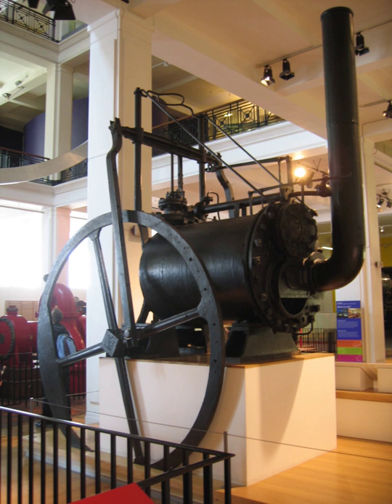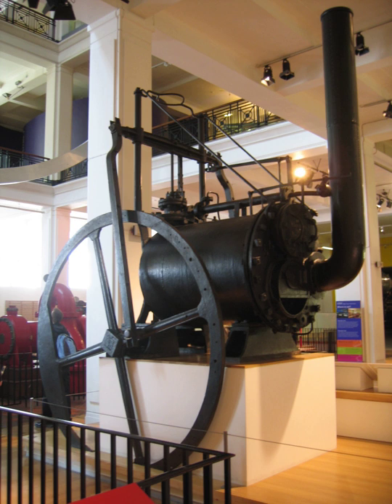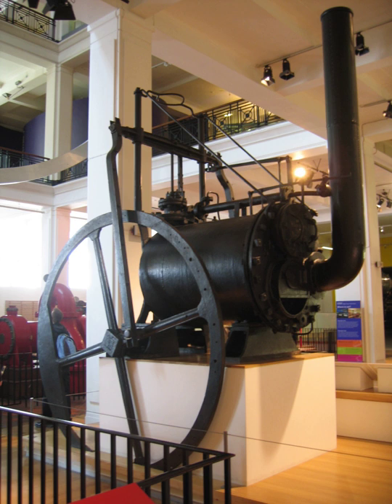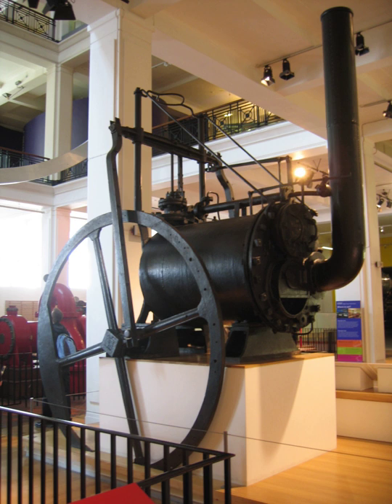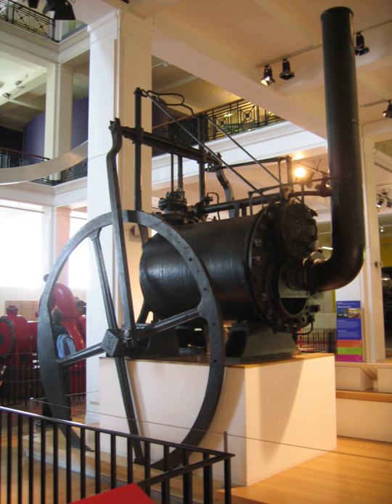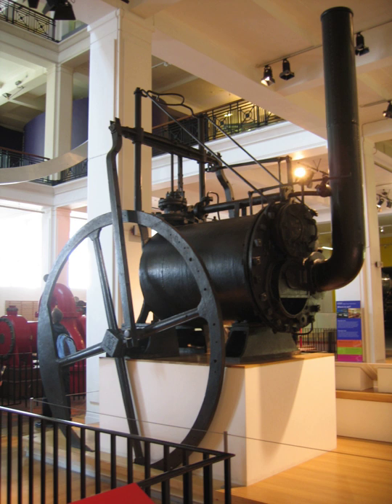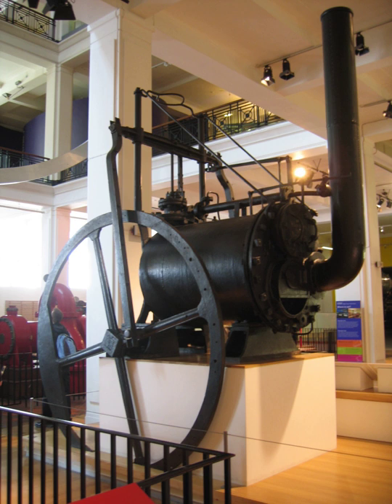Return connecting rod engine | Wikipedia audio article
00:01:16 1 Table and Steeple engines
00:01:34 1.1 Table engines
00:02:46 1.2 Steeple engines
00:03:40 2 Locomotives
00:07:17 3 Marine steam engines
00:07:27 3.1 Paddle ships
00:08:23 3.1.1 Crosshead engines
00:09:10 3.1.2 Steeple engines
00:09:41 3.2 Screw propulsion
00:10:02 3.2.1 Trunk engines
00:11:12 3.2.2 Double piston rod engines
00:13:32 3.2.3 Maudslay's siamese engine
00:14:05 3.3 Builders
00:14:12 4 Directly coupled pumps and blowing engines

- Socrates

SUMMARY
A return connecting rod, return piston rod or (in marine parlance) double piston rod engine or back-acting engine is a particular layout for a steam engine.
The key attribute of this layout is that the piston rod emerges from the cylinder to the crosshead, but the connecting rod then reverses direction and goes backwards to the crankshaft. This layout is compact, but has mechanical disadvantages. Return connecting rod engines were thus rarely used.
The return connecting rod layout has two possible forms:

The cylinder is between the crosshead and the crankshaft. This requires long connecting rods. To avoid unbalanced forces on the crosshead, these rods are usually paired and run either side of the cylinder.
The crankshaft is between the crosshead and cylinder. This requires a paired piston rod or yoke, so as to pass around the crankshaft.Both horizontal and vertical arrangements have used the return connecting rod layout. Vertical return connecting rod engines used the original 'vertical' layout, with the cylinder facing upwards to the crosshead.